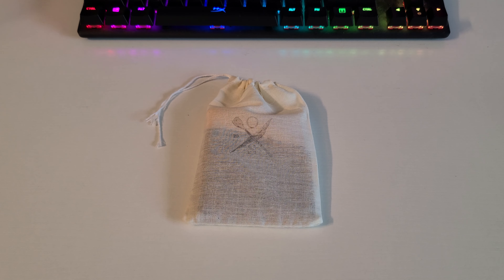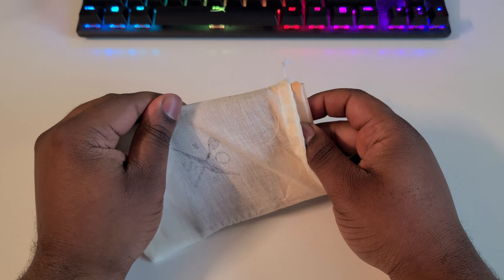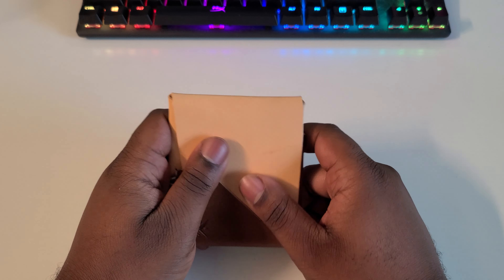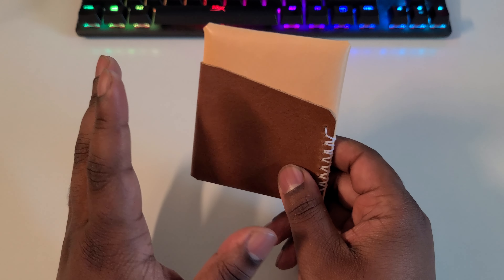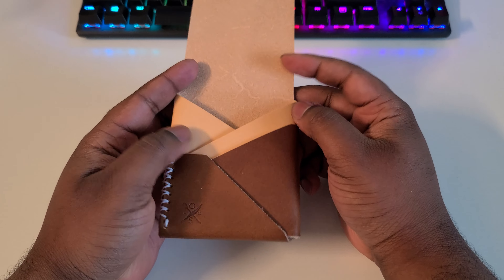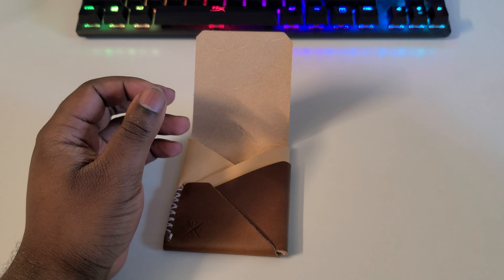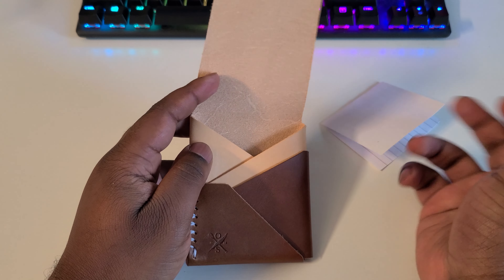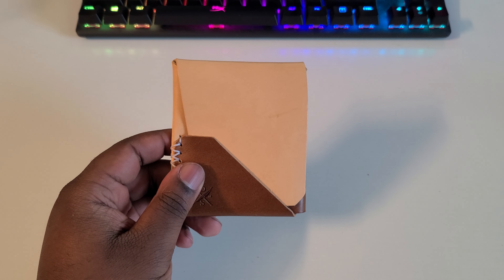Open Sea Leather Co. | Houbei 2.0 Wallet Unboxing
A short unboxing of my new wallet, the Open Sea Leather Houbei 2.0. A premium wallet made with premium leather. Love the look of it!